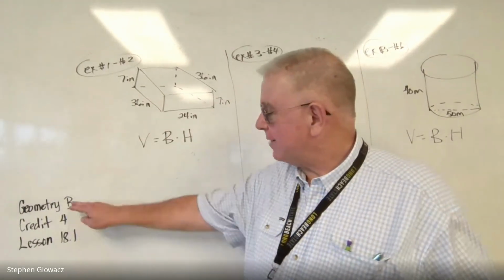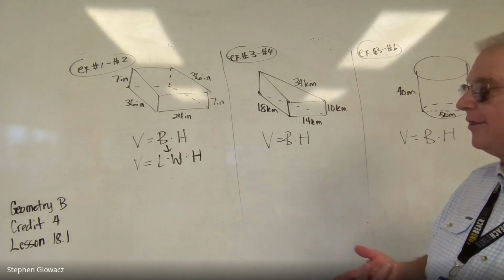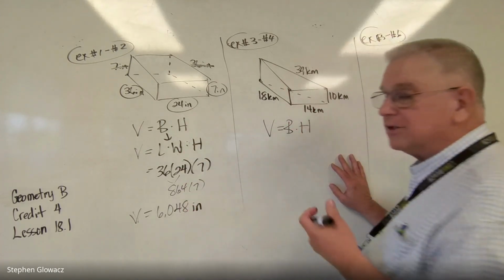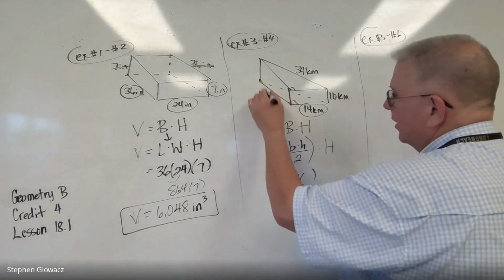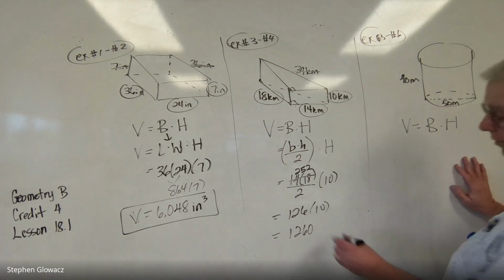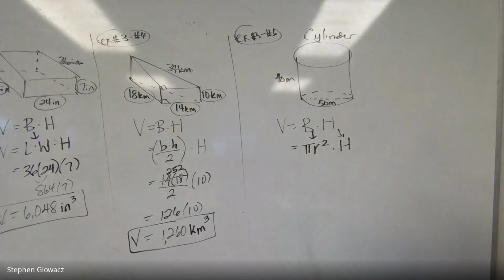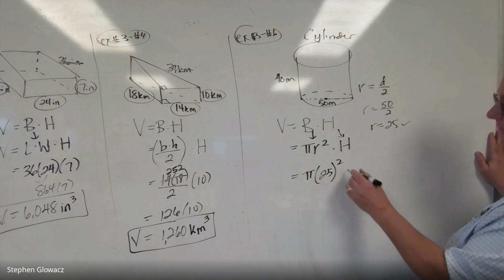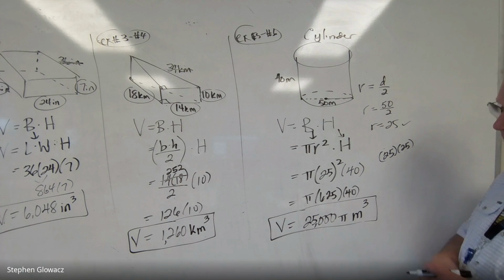x#5042 Geometry B, Credit 4, Lesson 18.1